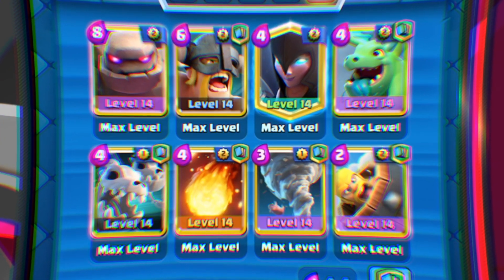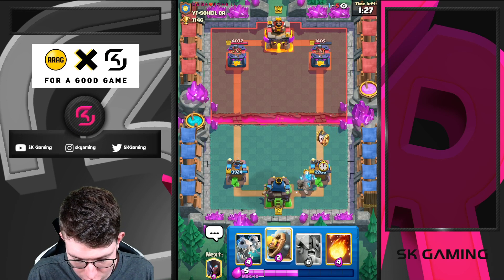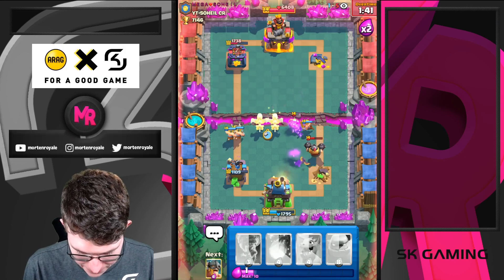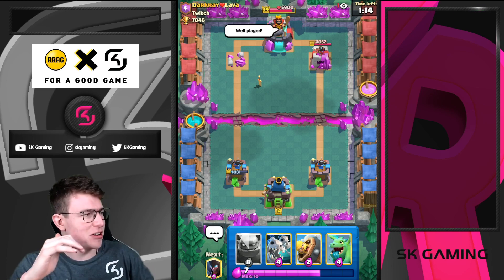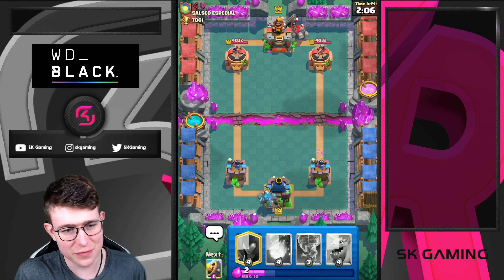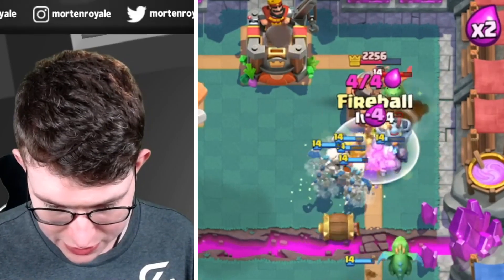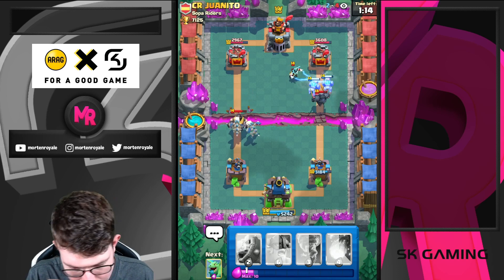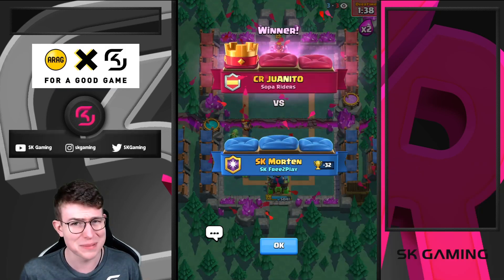EASIEST DECK in CLASH ROYALE! ✅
In this clash royale video we will play with the best golemdeck in clash royale! With this golem deck you have an insane air defense with the baby dragon and mega minion and you also have the best ground answer with the bomber in your deck! Make sure to play this deck in arena 15!